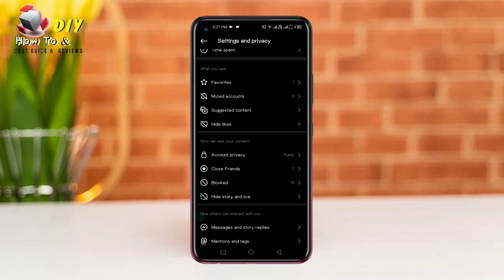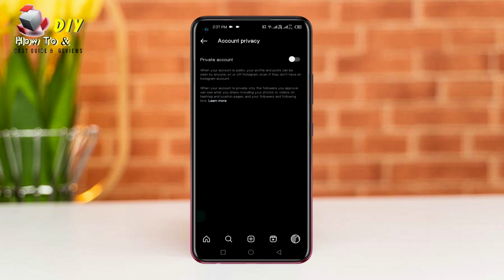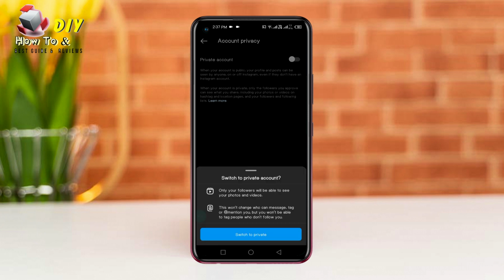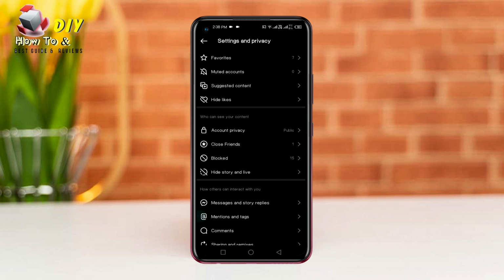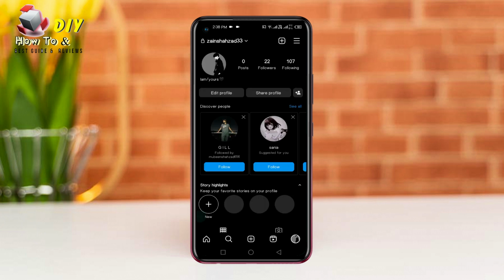How To Make Instagram Account Private - Switch Your Instagram Account To Private | Do It Yourself.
In This Video I Will Show You How To Make Instagram Account Private.

To make your Instagram account private and restrict access to your posts and profile information, follow these steps:

1. Open the Instagram app on your mobile device.
2. Go to your profile by tapping on the profile icon in the bottom right corner of the screen.
3. Tap on the three horizontal lines in the top-right corner to access the menu.
4. Select "Settings" at the bottom of the menu.
5. In the Settings menu, tap on "Privacy."
6. Under the Privacy settings, select "Account Privacy."
7. Toggle on the "Private Account" option.

Once you enable the private account setting, your Instagram account will become private. This means that only approved followers will be able to see your posts, stories, and profile information. Any new followers will need to send a follow request, which you can choose to approve or deny.

Keep in mind that making your account private will prevent non-followers from accessing your posts and profile, but your existing followers will still be able to see your content unless you block them individually. Additionally, Instagram users can still send you direct messages (DMs) even if your account is private, and you have the choice to accept or decline those messages.

Remember to periodically review your followers' list and remove/block any accounts that you do not want to grant access to your content.